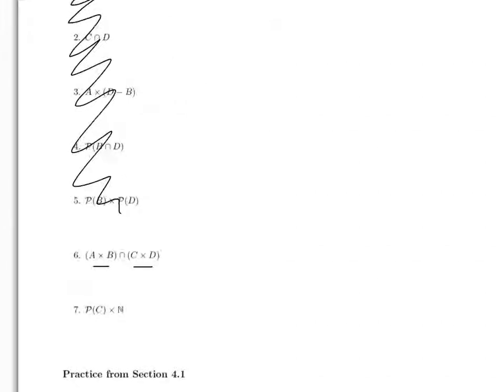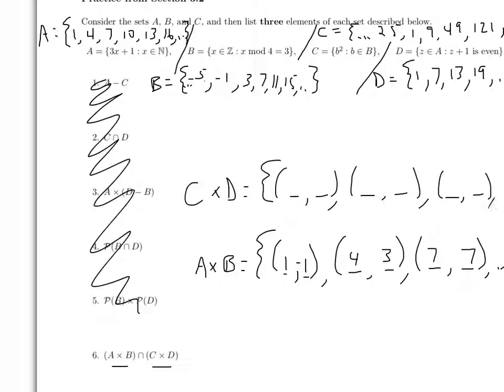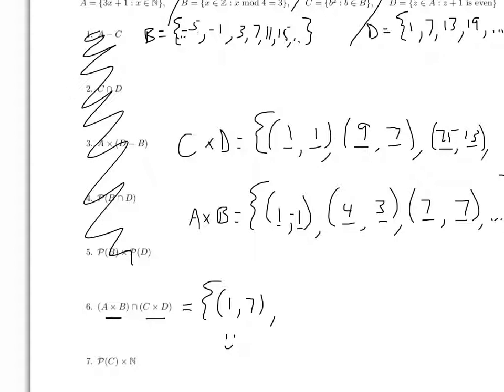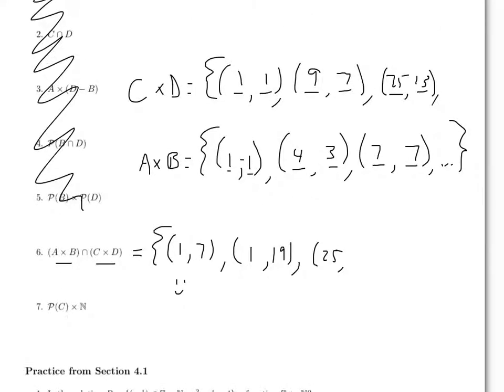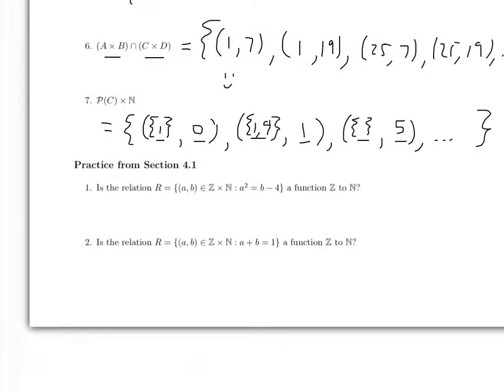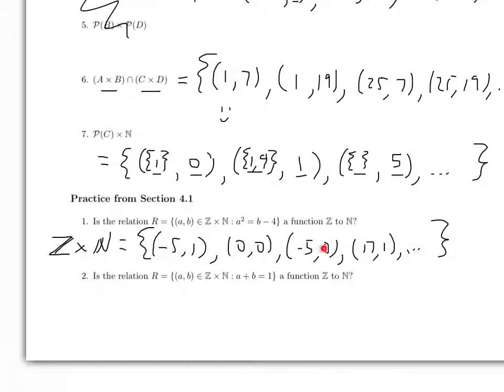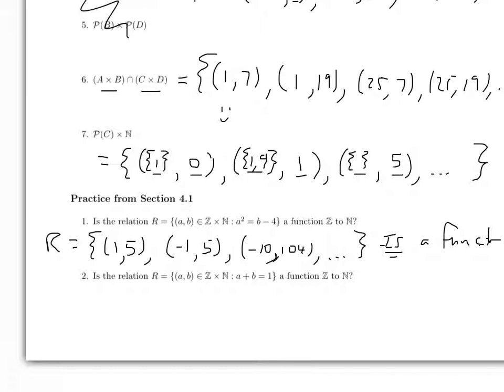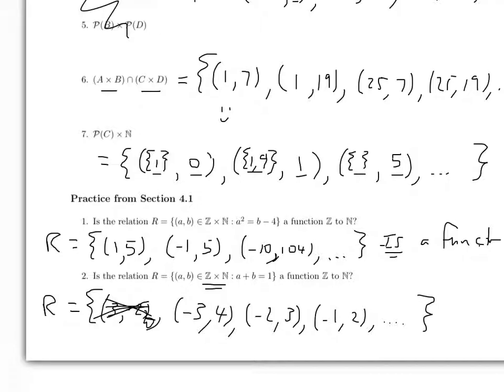Worksheet on Section 3.2, 4.1, and 4.6 - Part 2 of 3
Set notation, cartesian products, power sets, functions/relations/inverses, and factorials/logarithms/floor/ceiling